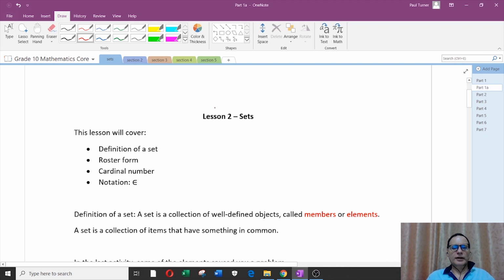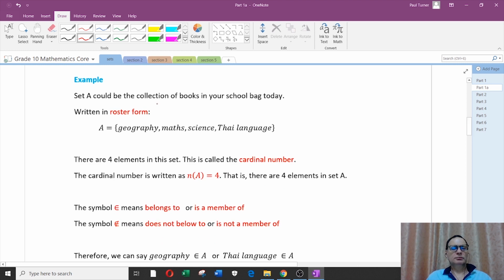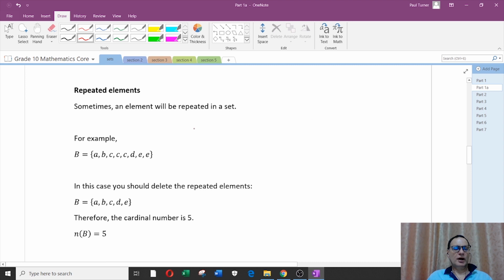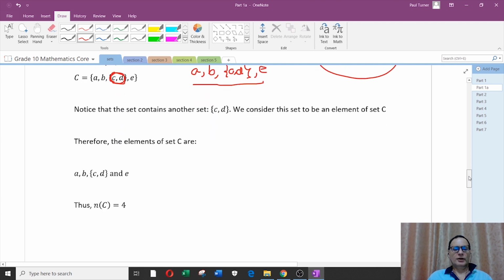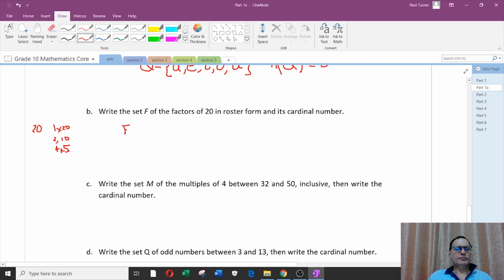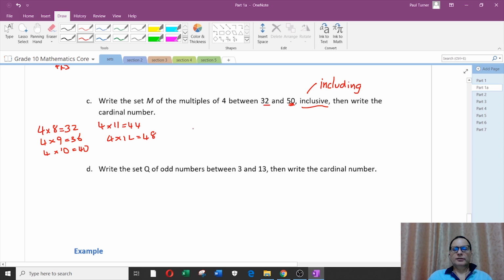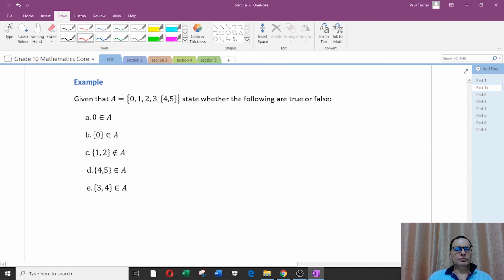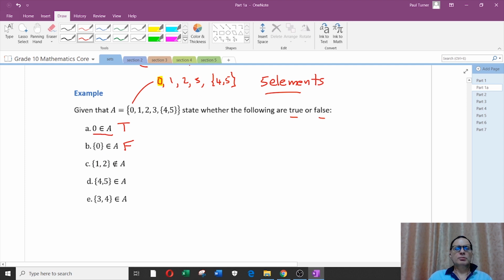Lesson 2: Definitions, Roster form and the Cardinal number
Definition of a set, set notation, cardinal number